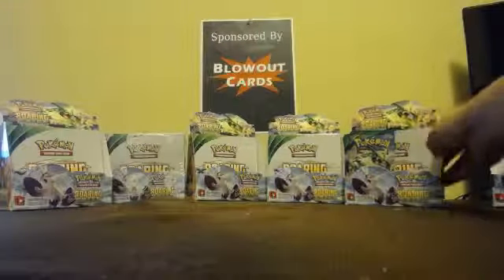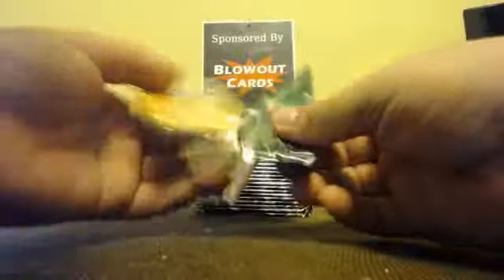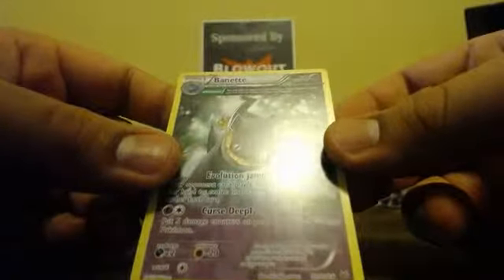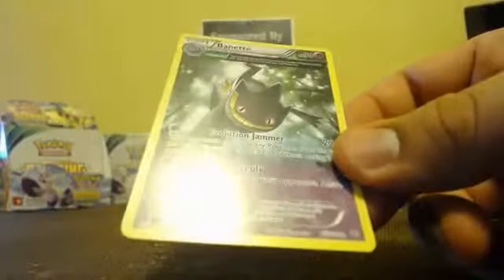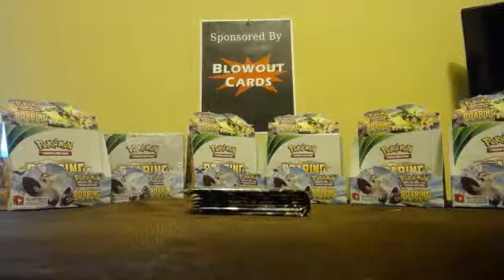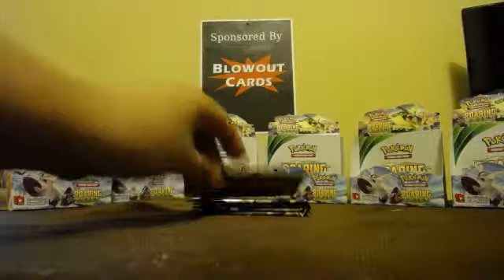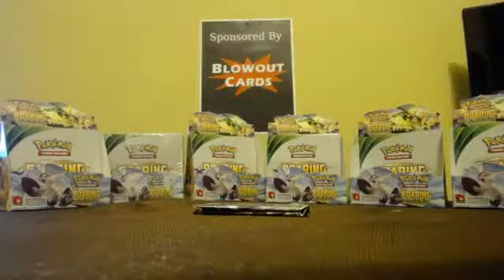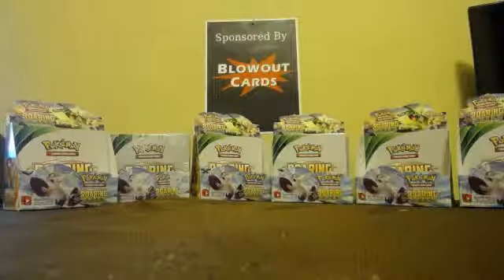Lets Break: Pokemon Roaring Skies Booster Opening Box #5 Pt.2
I open a 6 box case of Pokemon XY Roaring Skies, lets see if I can get a Master set!!!

RIDE THE WINDS OF BATTLE!

Diving from the edge of space, Mega Rayquaza-EX makes its magnificent debut while Mega Latios-EX and a horde of Dragon types bellow their challenge! With high-flying superstars like Deoxys, Dragonite, Zekrom, Hydreigon-EX, and Thundurus-EX, the Pokémon TCG: XY-Roaring Skies expansion calls you to battle higher, faster, stronger-and with all-new boosts like Mega Turbo and Double Dragon Energy cards, the sky's the limit! Ascend to the clouds and soar to victory!

- 11 new Pokémon-EX, including 4 Mega Evolution Pokémon